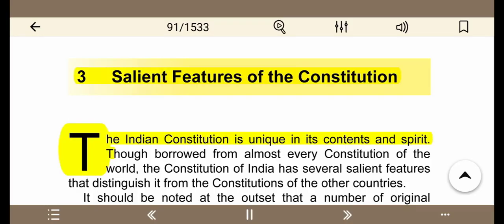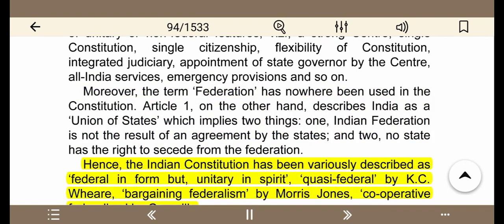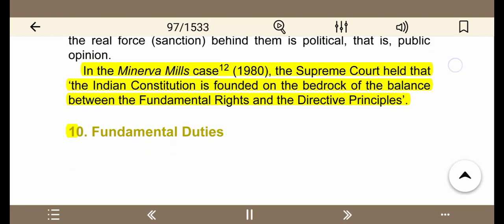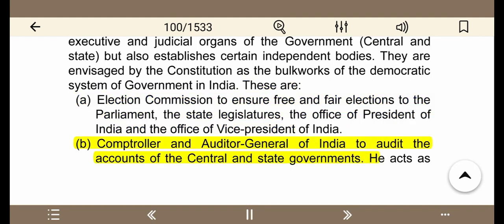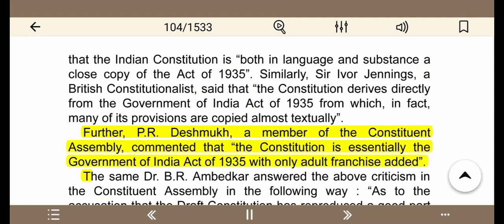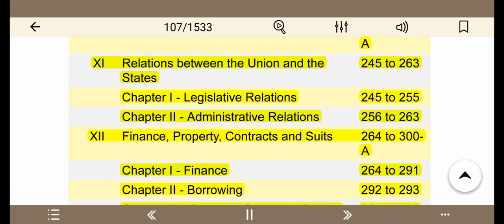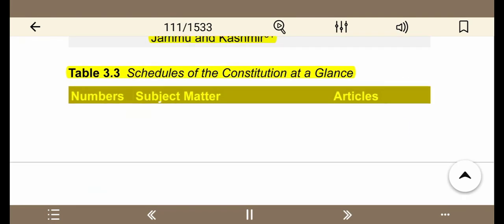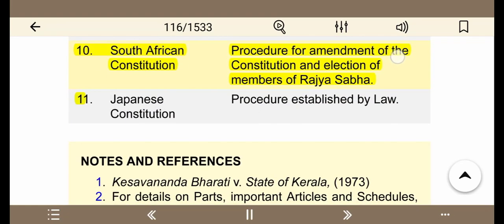3 Salient Feature of the Constitution Audio Book (Polity by Lakshmikant)